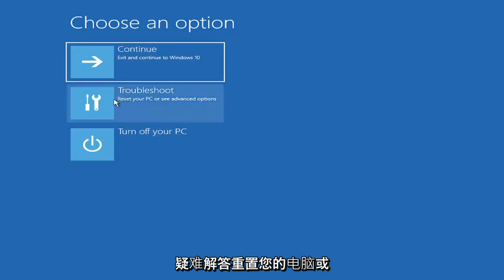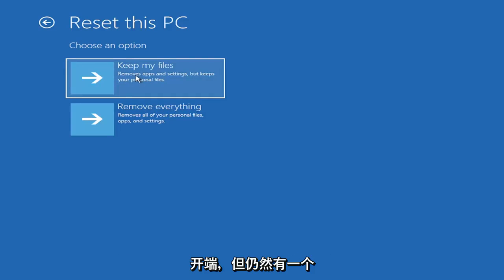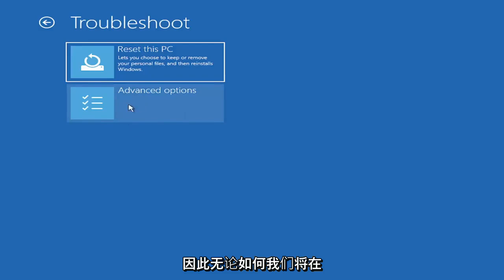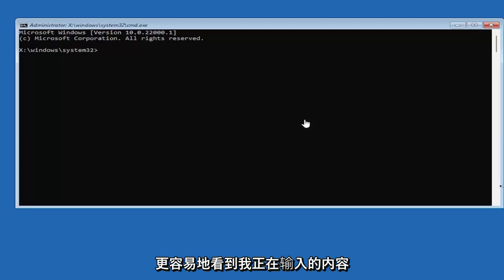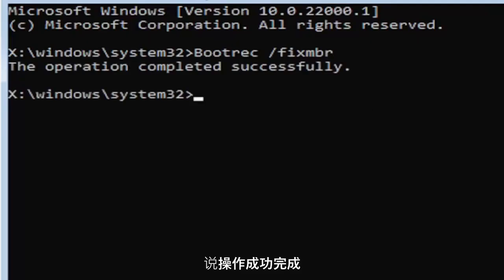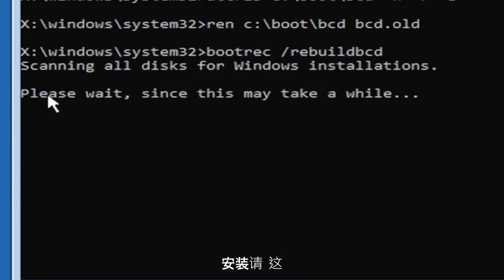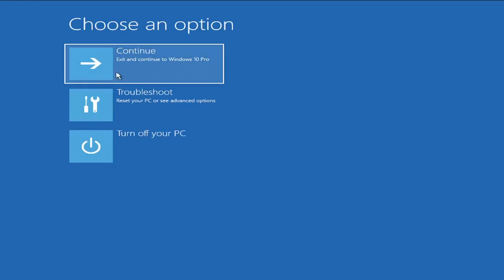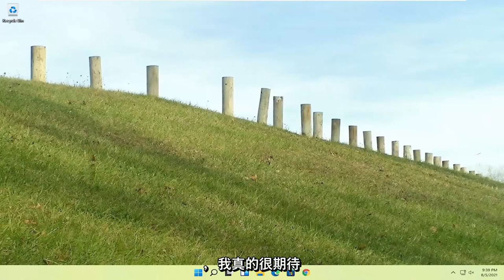Windows 11 引导记录损坏无法启动的修复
如何在 Windows 11 中修复主引导记录 - 没有 CD

主引导记录是 PC 启动系统的关键部分。 它包含有关计算机磁盘分区的信息并帮助加载操作系统。 如果没有正常运行的 MBR，您的 PC 将无法正常工作。

本教程适用于所有支持的硬件制造商（如戴尔、惠普、宏碁、华硕、东芝、联想、三星）的运行 Windows 10/11 操作系统（家庭、专业、企业、教育）的计算机、笔记本电脑、台式机和平板电脑 ，和华为。